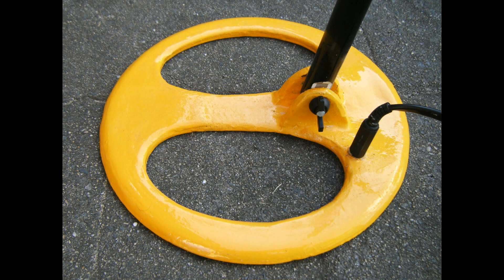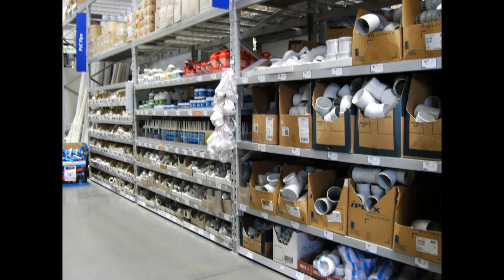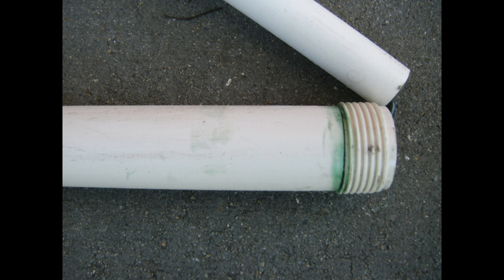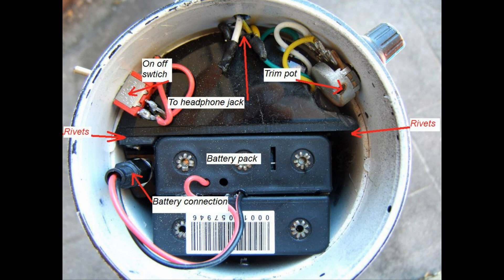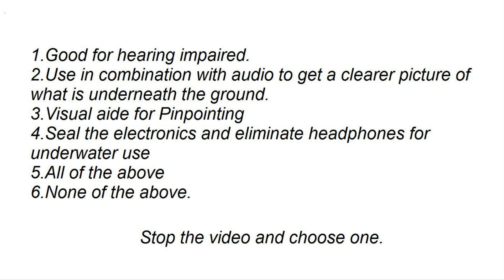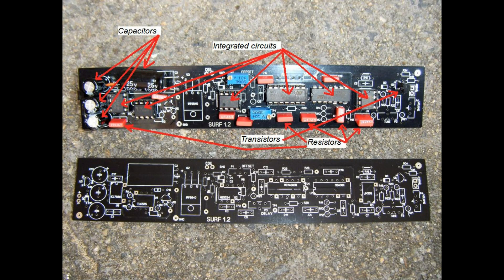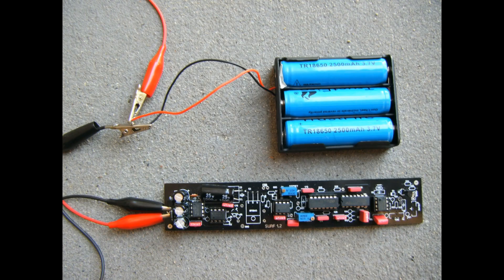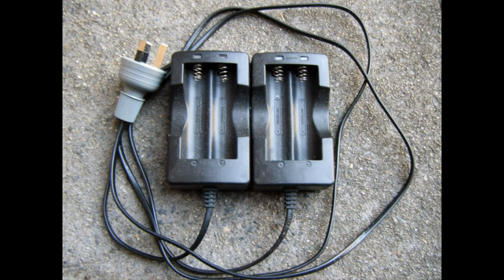HOW TO BUILD THE GOLDFINDER XTR METAL DETECTOR - PART 1 (Subscribe & share to See More)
HOW TO BUILD THE GOLDFINDER XTR METAL DETECTOR COILS. (PART 1) is a premium second part Interactive Video tutorial focused on constructing the Goldfinder Metal detector. See bottom of Description for The Gold, Coins And Treasure Ebook. My Goldfinder XTR Metal Detector has been very popular in the past, so I decided to create a series! As with Gold on the Beach 10 and Gold on the Beach 6 Platinum, we continue to provide helpful how-to videos and movies, with helpful hints and tips we have learned from our many Treasure Hunting Adventures. See our 10 live gold finds on camera and learn how and where to find Gold nuggets with our video, - how natural Gold occurs. Gold on the beach is always exciting, so come watch this show with premium content. See HOW TO BUILD THE GOLDFINDER XTR METAL DETECTOR COILS. (PART 2) Please note that this coil suits mono loop pi detectors types. The Barracuda will work fine with this coil design, but using .45 insulated wire works best. Take the quiz if you wish, or skip and only watch video. Interactive, Tutorial style, video. Please Note - I am not allowed to show you the circuit board because it does not belong to me. See HOW TO DIY ONE OF THE BEST METAL DETECTOR CIRCUITS (Subscribe & share to See More) for a suitable replacement Circuit To Buy The Gold Coins And Treasure E- Book,- Best Price, Click this